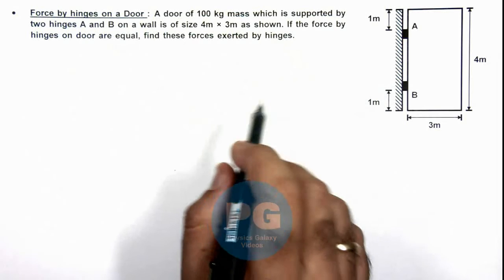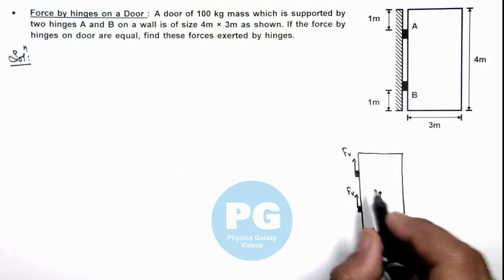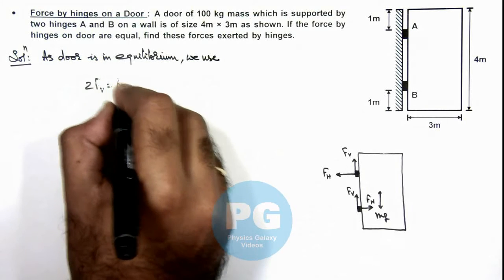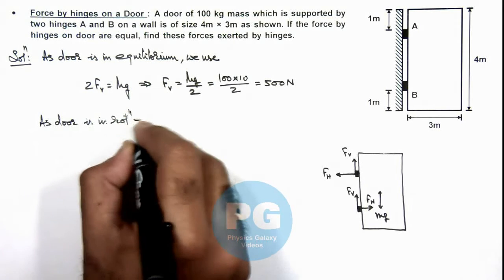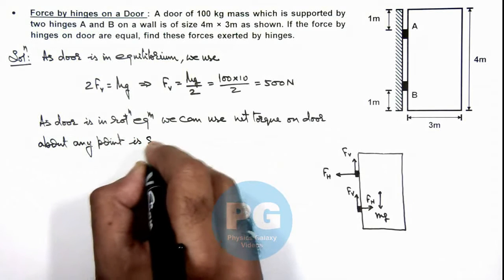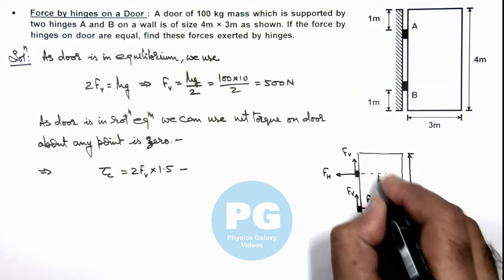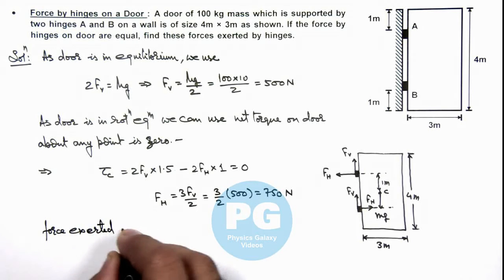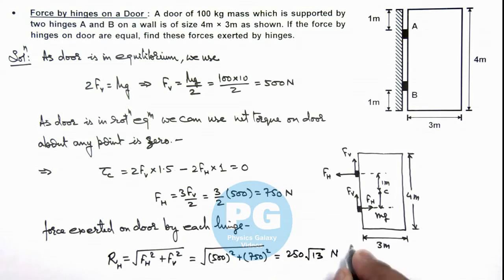31. Advance Illustration | Rigid Body Dynamics | Force by hinges on a Door | by Ashish Arora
Learn complete Physics Video Lectures on Rigid Body Dynamics for IIT JEE by Ashish Arora. This is the most comprehensive website on Physics covering all the topics in detail. No wonder, in its trial run itself, this one of its kind website topped the world ranking on Physics learning.